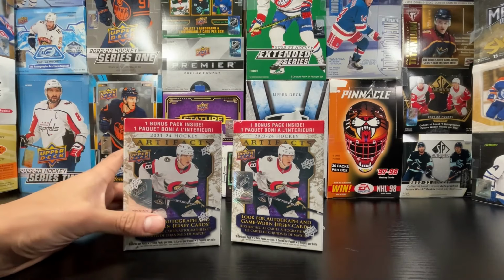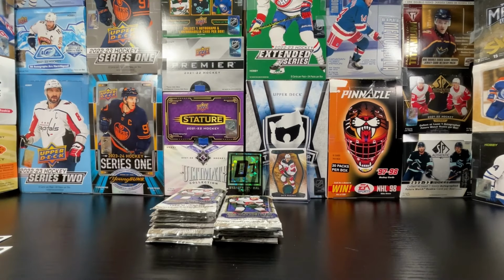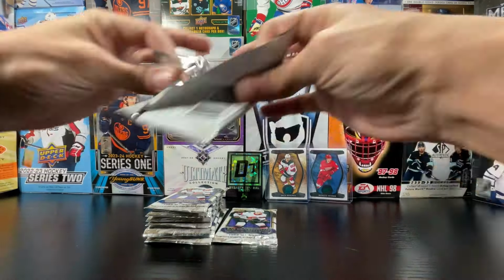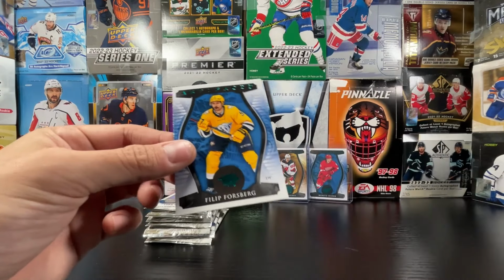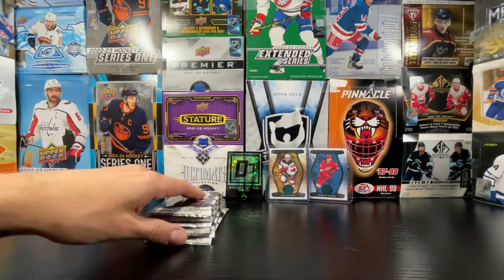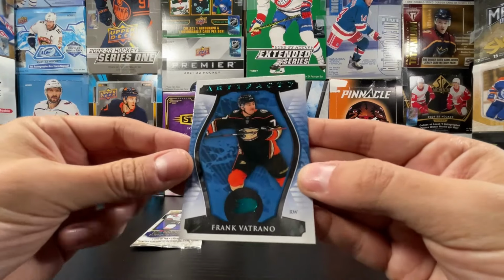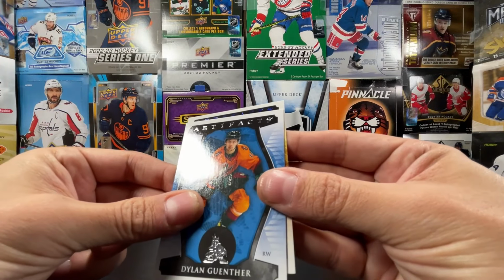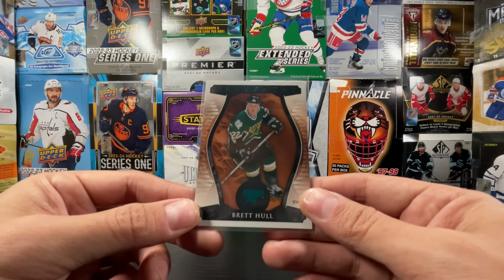HITTING A REDEMPTION BUT... - 23-24 Upper Deck Artifacts Blasters - Hockey Card Break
-- 23-24 Upper Deck Artifacts Blasters
-  Personal Break

-- DYNASTYCENTRAL MERCHANDISE!

-- DYNASTYCENTRAL CUSTOM CARDS!

Background Music
Found here:

Machine Gun Kelly Ft. Doe Boy - GANG (INSTRUMENTAL)

"Crayola" | Lil Dicky Type Beat | Prod. rg Basko

DynastyCentral Sports is a multi-platform content creation channel. We feature Franchise/Dynasties and Player Storylines using Madden, NCAA14 and NHL Video Games.
Started in 2020, DynastyCentral Sports is located in Los Angeles, CA and is run by DC Wasty. We also create and showcase sports graphic design which is mainly showcased on our

Check out all DynastyCentral Sports content here on Youtube!